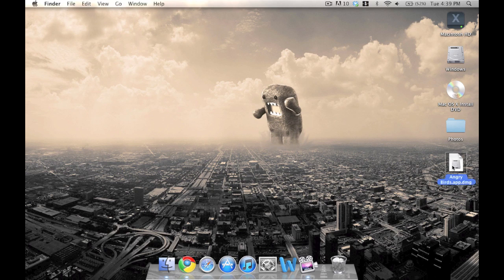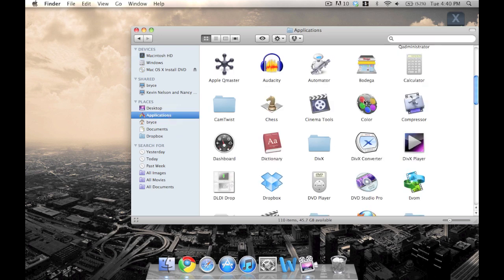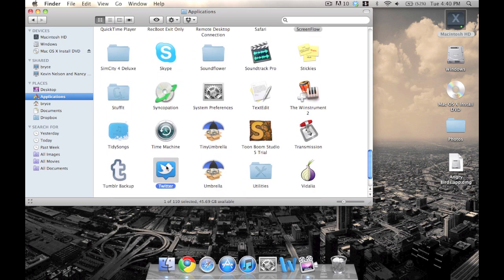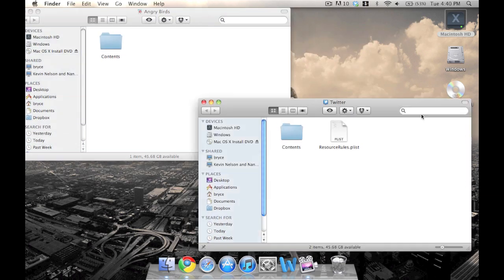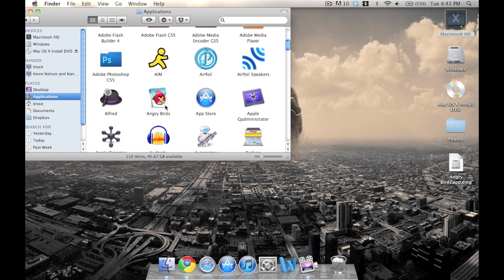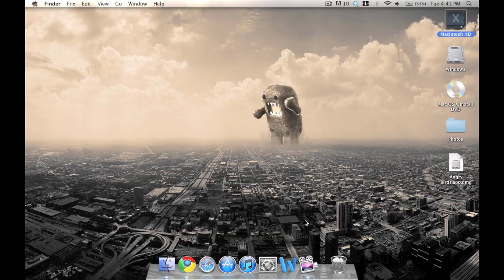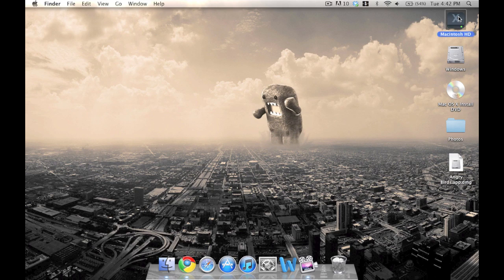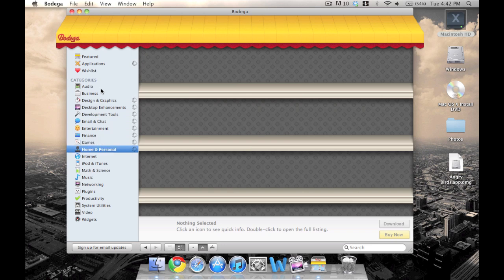How to Crack Paid Mac Store Apps + Alternative Mac App Store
*NOTE* THIS VIDEO IS FOR EDUCATIONAL/DEMONSTRATIVE PURPOSES ONLY. An easy way to crack Mac App Store apps. Only temporary until Kickback comes out in Februrary.

Links:
- Get Mac Store Apps + More here for free. May contain piracy.
- Bodega Alternative App store - Free apps + more